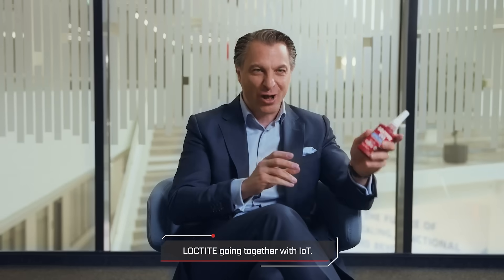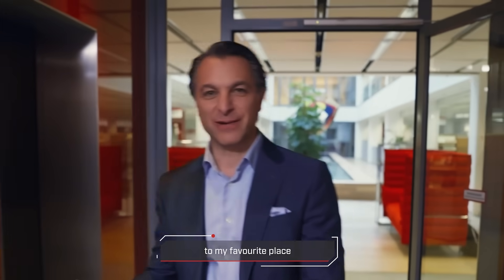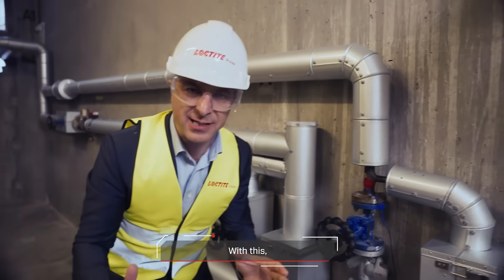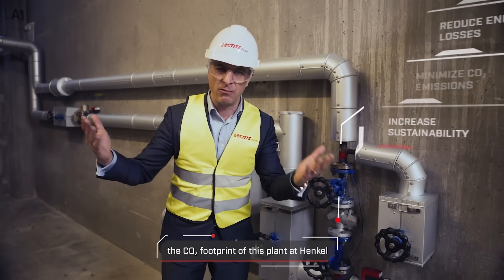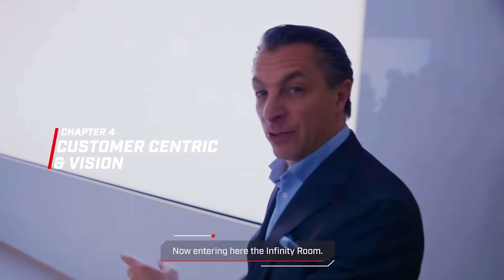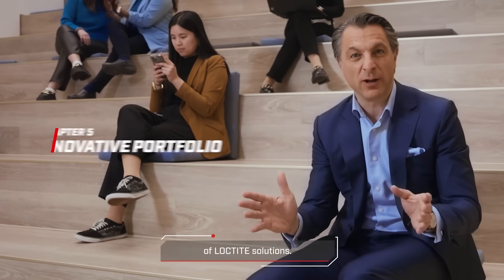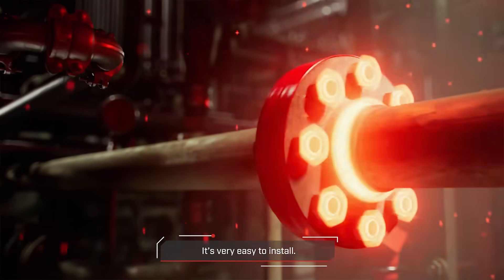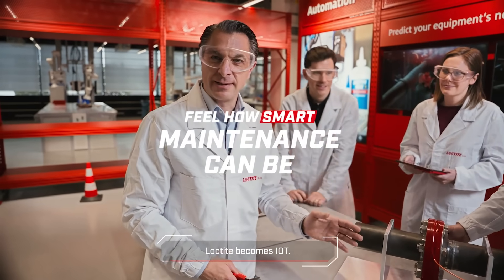Behind the Pulse : Experience Smart Maintenance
Join Dr. Kourosh Bahrami, our Senior VP, as he takes you on an exciting, entrepreneurial journey through the world of Smart Maintenance with LOCTITE Pulse! Dive deep into the rich heritage of LOCTITE and discover how it can supercharge industrial plants on their digitalization path. Meet LOCTITE Pulse's very first and most demanding customer and explore the transformative potential of IIoT innovations. Learn how these cutting-edge technologies can significantly reduce downtime, bring you closer to your sustainability goals, and boost overall plant productivity.

 Are you ready do the smart move and join us? See you there!

00:35: Chapter #1 - THE FIRST CUSTOMER
00:53: Chapter #2 - THE SOLUTION AND ITS BENEFITS
01:48: Chapter #3 - SAFETY
02:24: Chapter #4 - CUSTOMER CENTRIC AND VISION
02:58: Chapter #5 - INNOVATIVE PORTFOLIO
03:24: Chapter #6 - LOCTITE PULSE LAB"